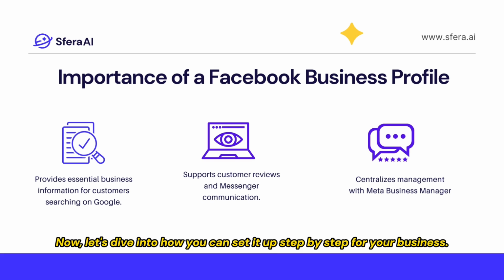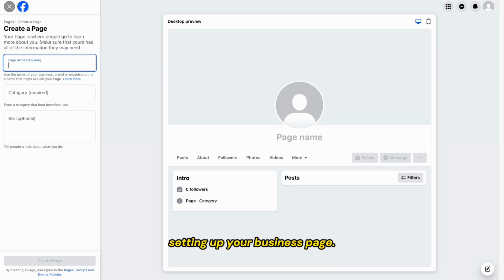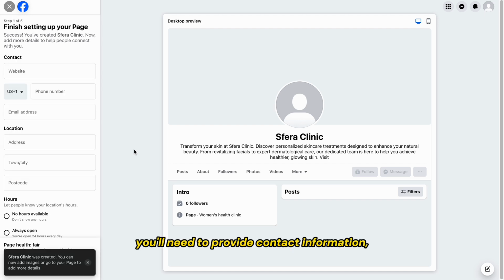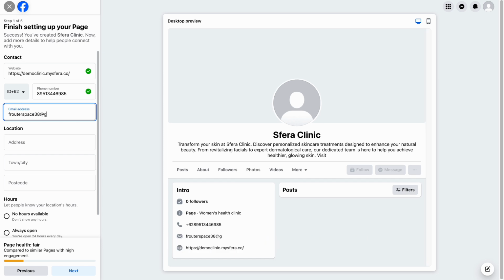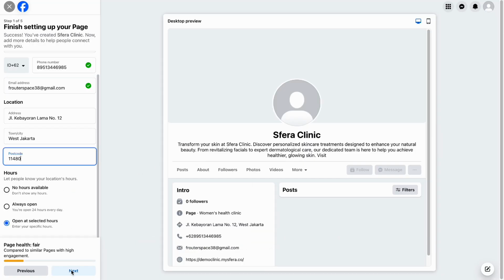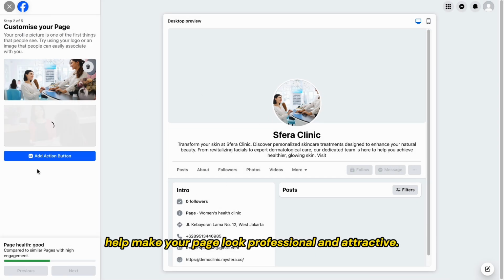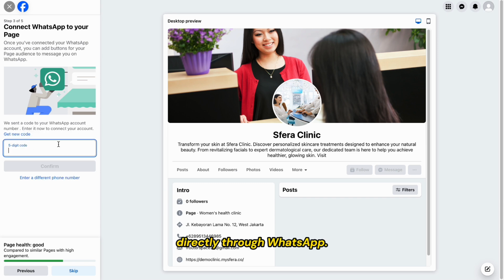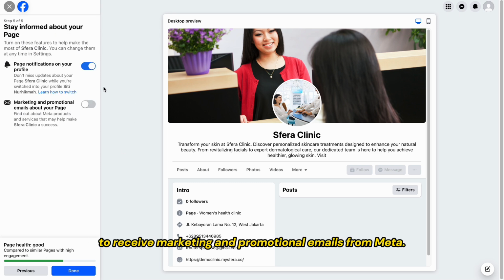How to Set Up Facebook Business Profile | SferaAI Tutorial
In this video, we'll walk you through the simple steps to set up a Facebook Business Page. Learn why a Facebook Business Page is crucial for attracting new customers and improving your online visibility. Don't miss out on this essential tool to expand your business and connect with more customers!